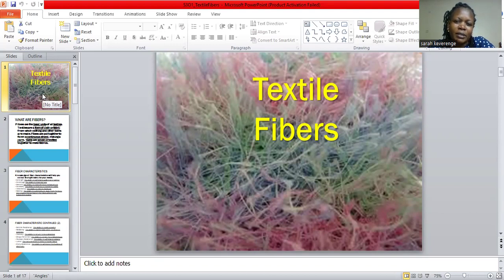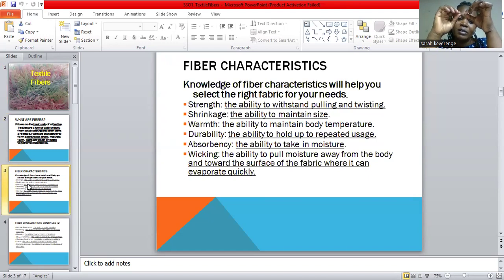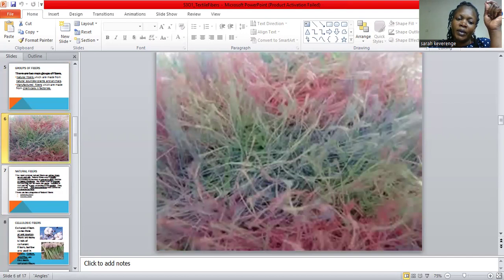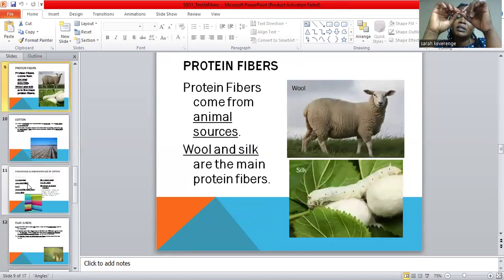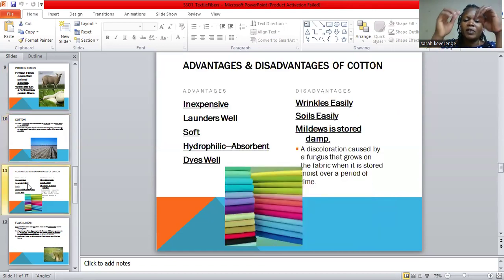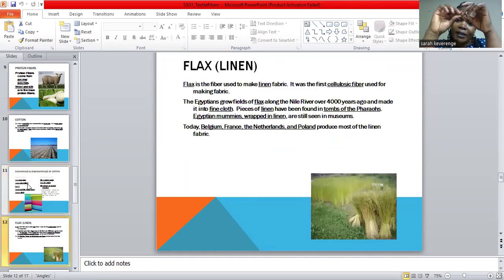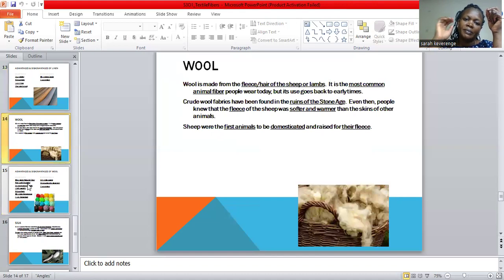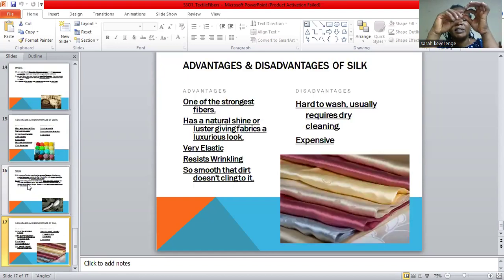my zoom presentation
This video is a recording of one of my online classes via zoom. It talks about Textile fibres